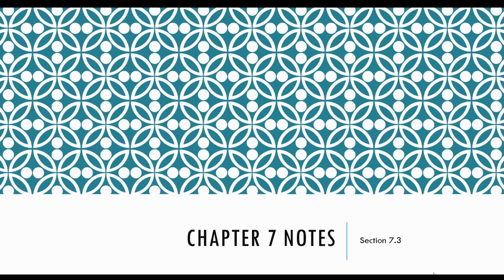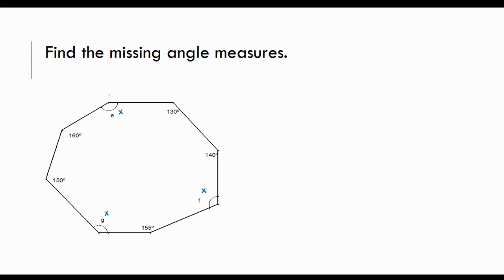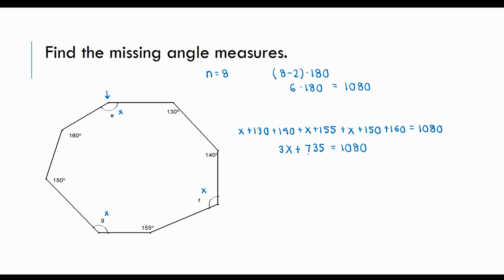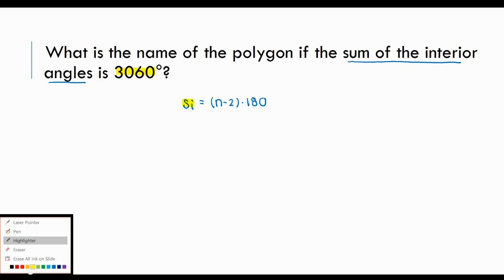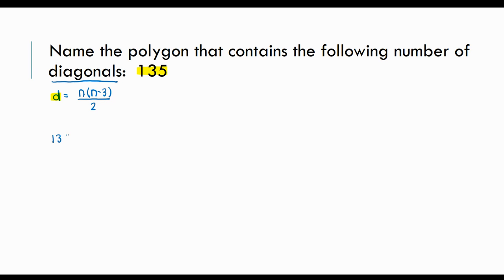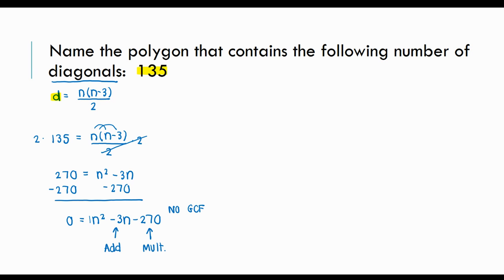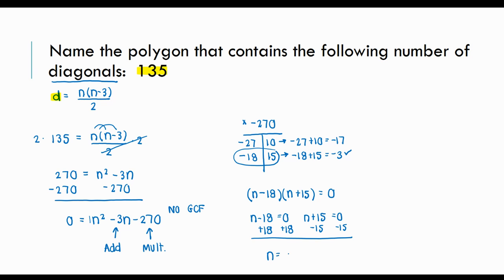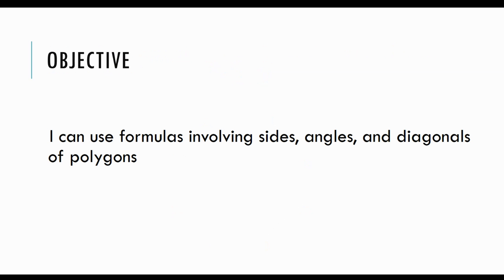Geometry: Lesson 7.3 Day 3